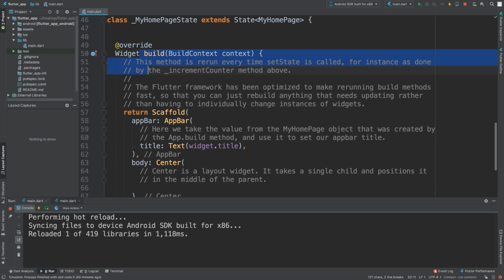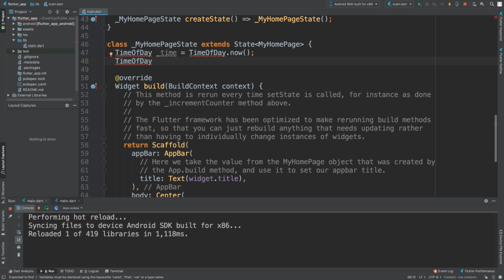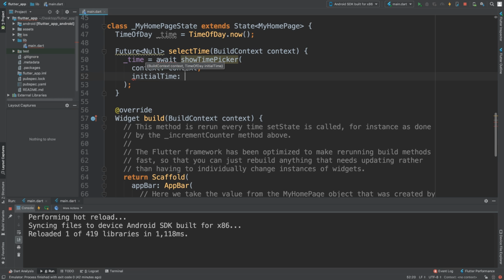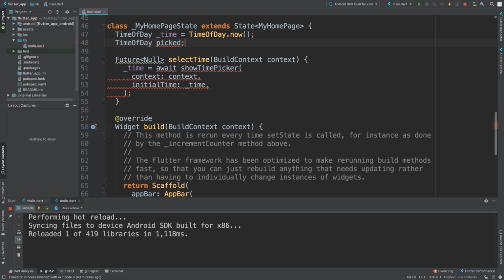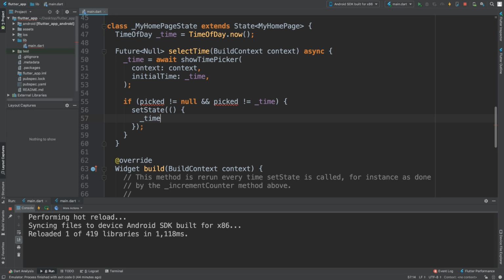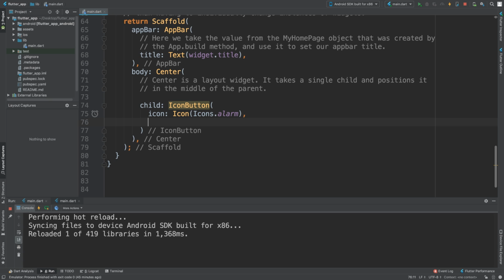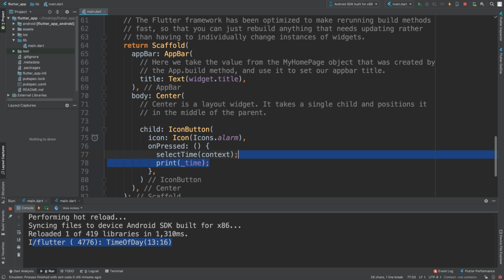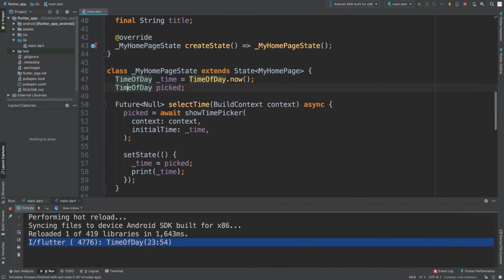Time Picker - Flutter Programming